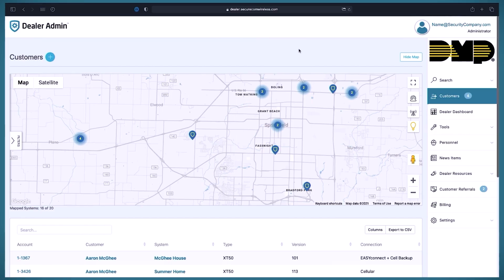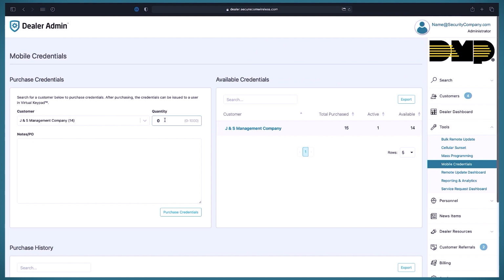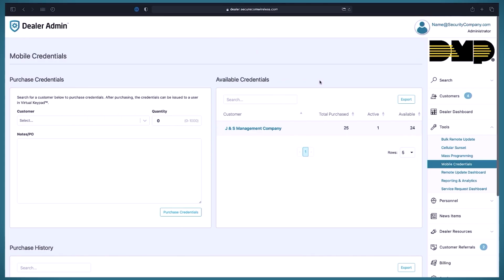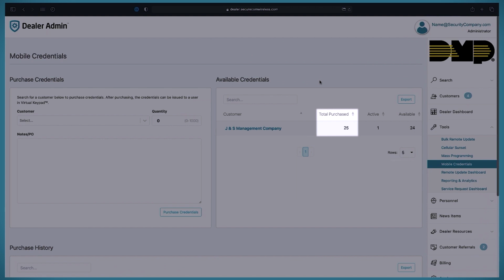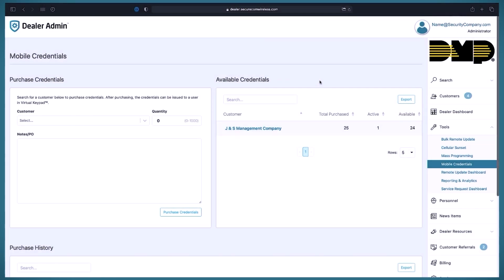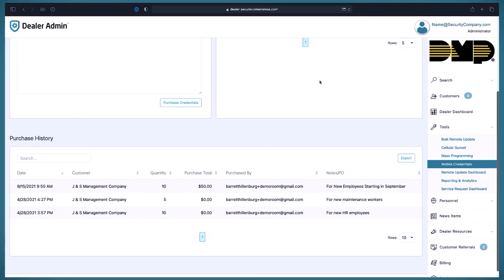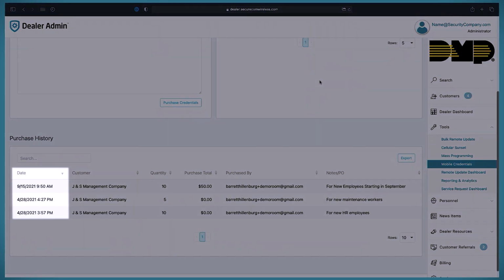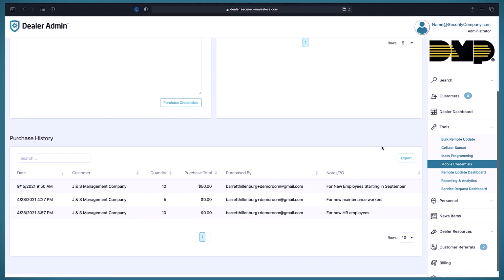How to Purchase and Issue Mobile Credentials on Dealer Admin™